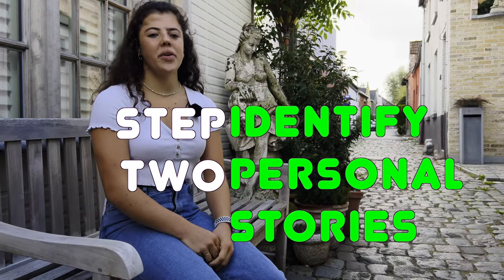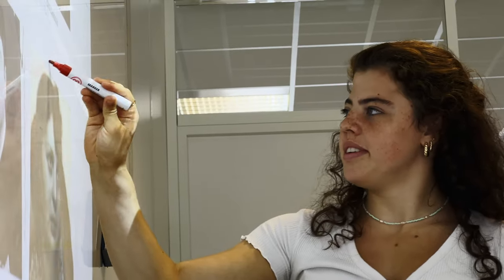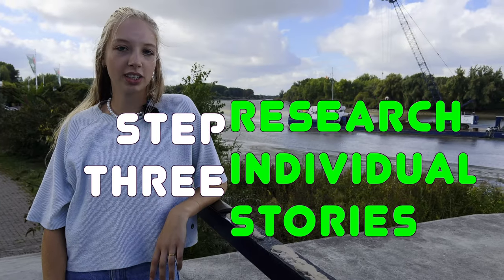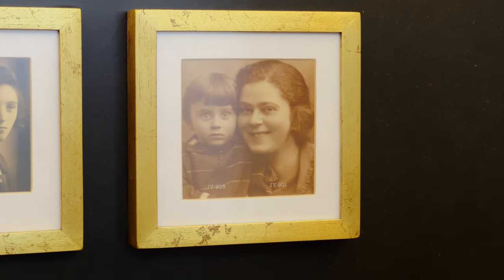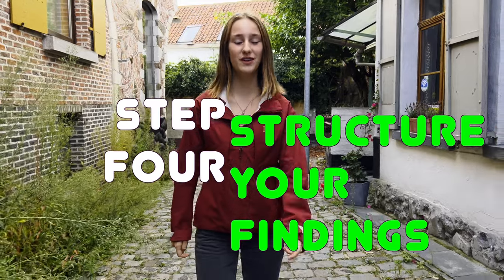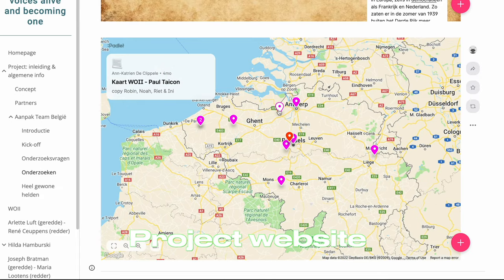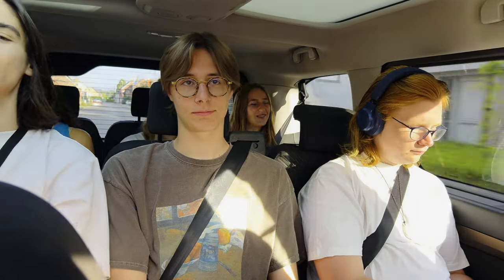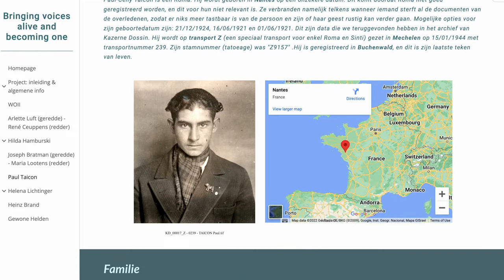Local History Project Tutorial – Team Belgium